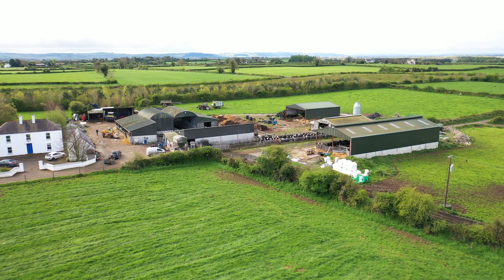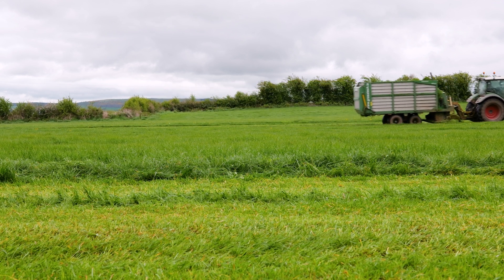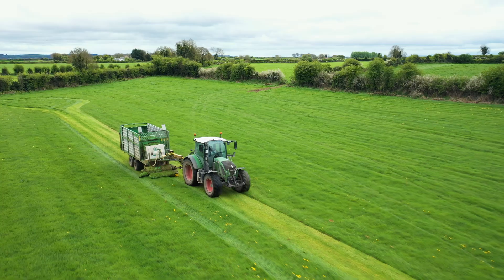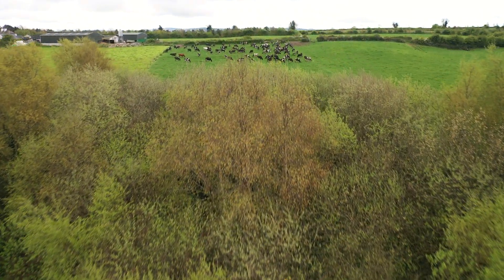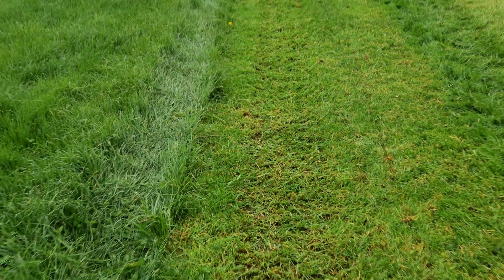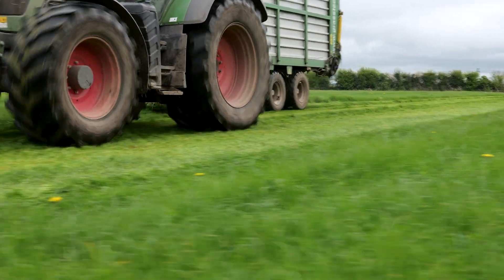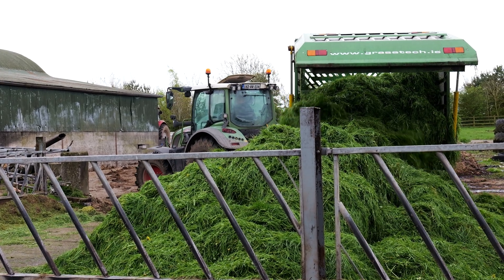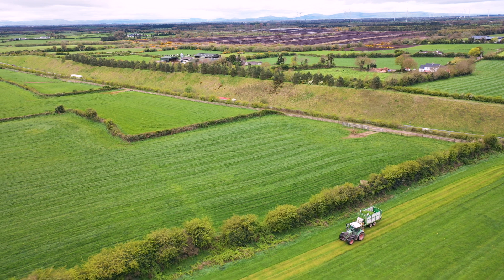Zero Grazing on a Fragmented Farm - Darragh Scott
Grass Technology visits with Darragh, a dedicated dairy and beef farmer managing a thriving 120-cow dairy herd. In this video, Darragh explains how a Grass Technology Zero Grazer has improved his farming system and fixed the challenges posed by a fragmented farm.
Darragh shares his knowledge and experiences with the zero grazer and the strategies he uses to get the most out of the system.
Gain valuable insights as he elaborates on the impact that the zero grazer has had on his herd's nutrition, health, and milk quality, ultimately contributing to sustainable and profitable dairy farming.